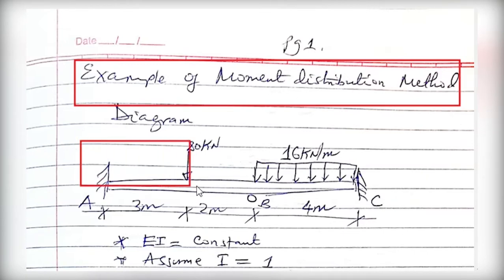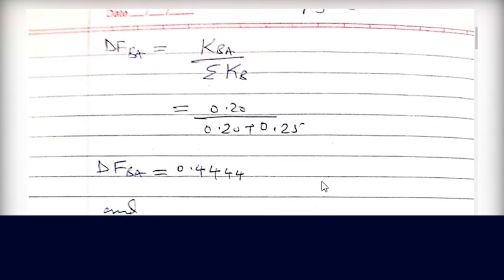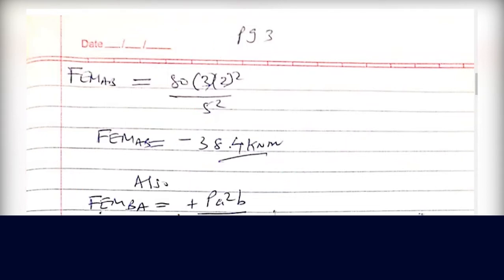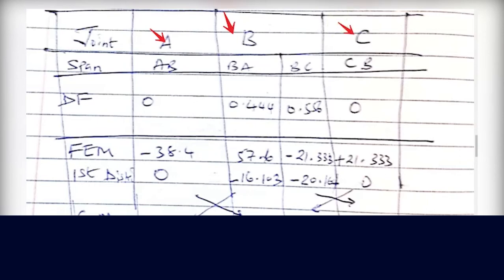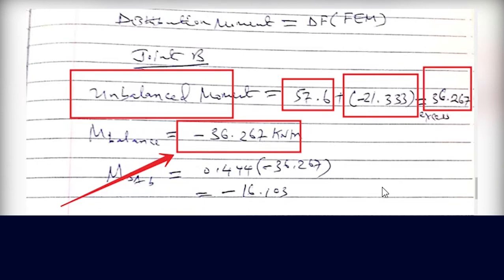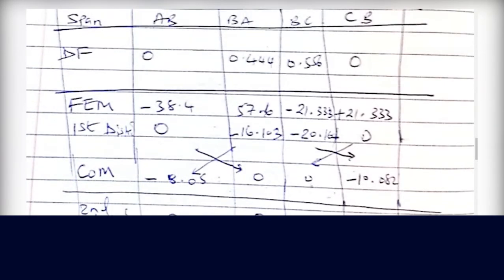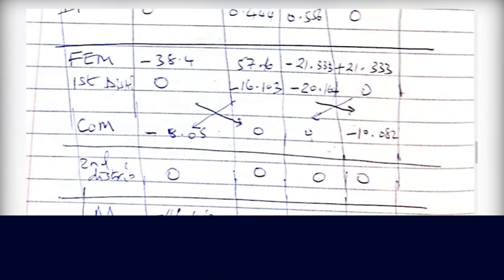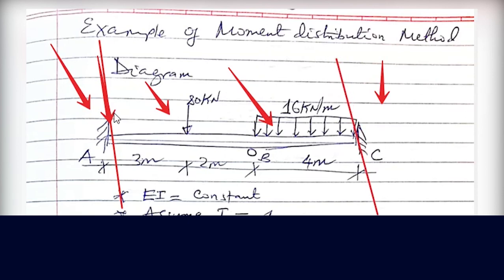MOMENT DISTRIBUTION METHOD SOLVED EXAMPLES